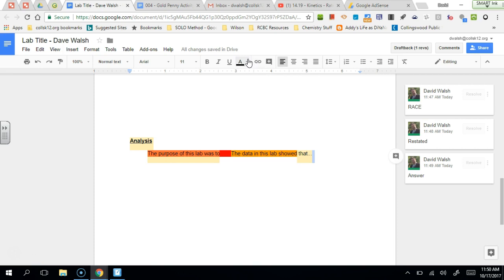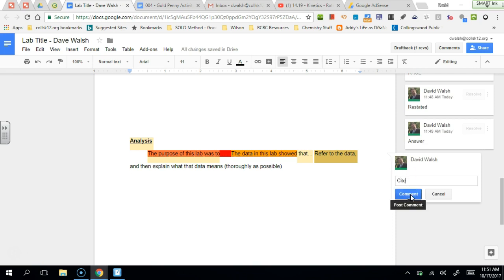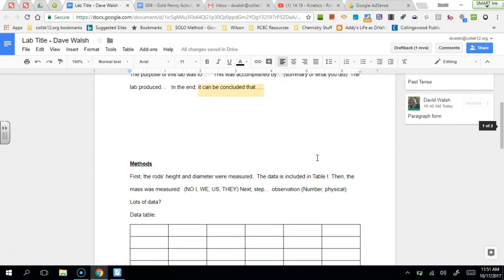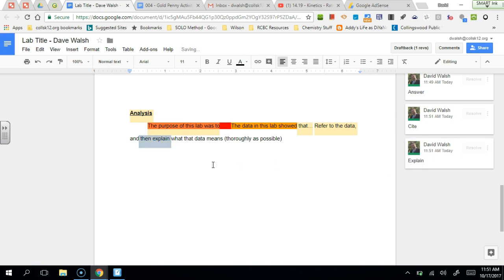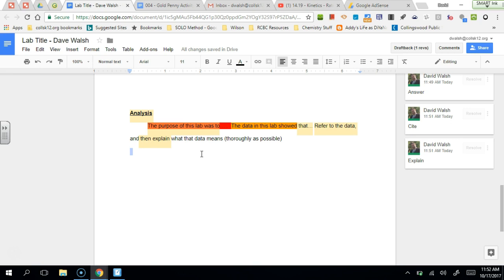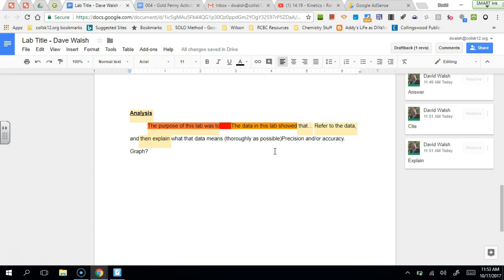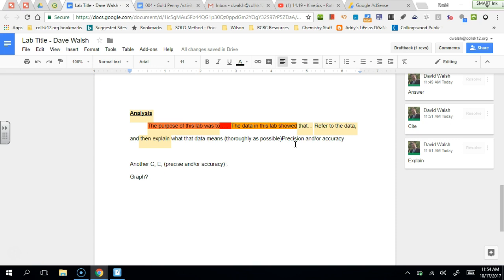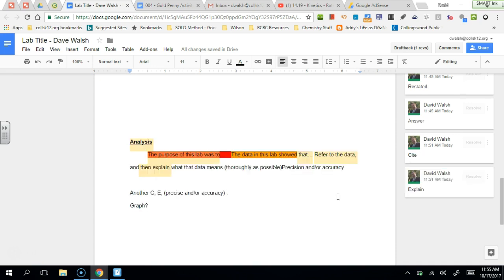Lab Write Up - Analysis